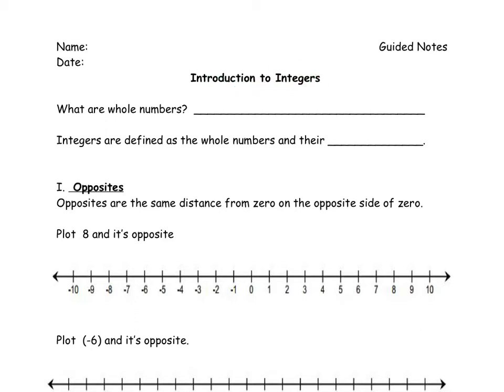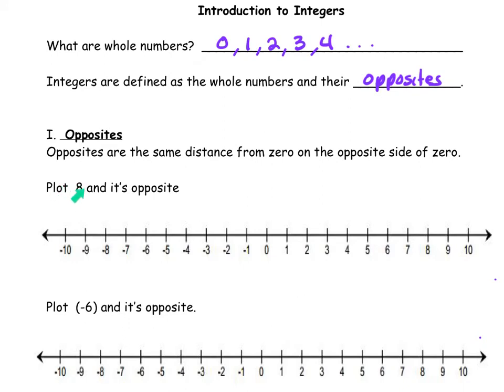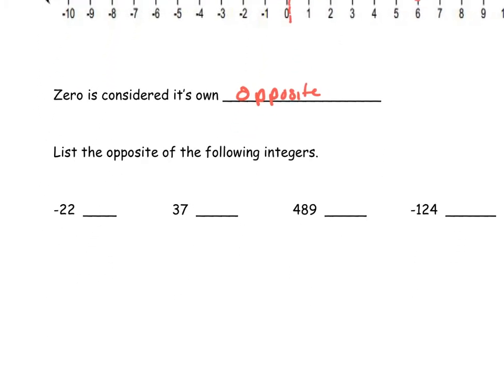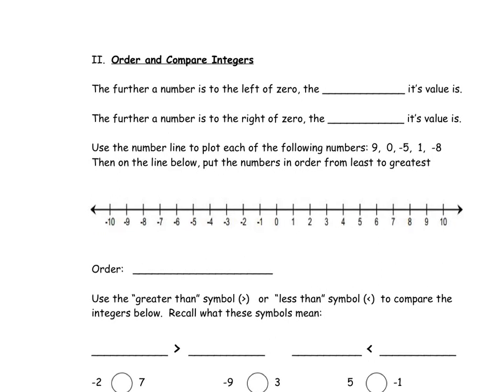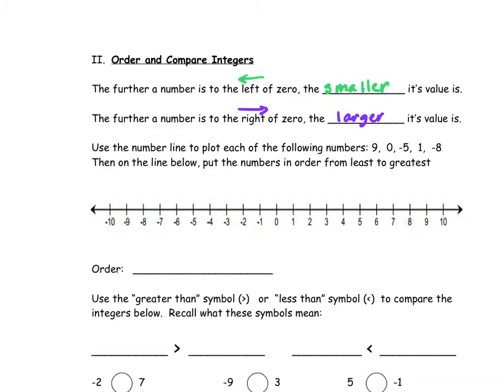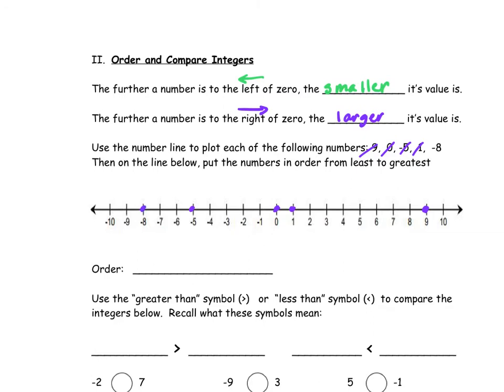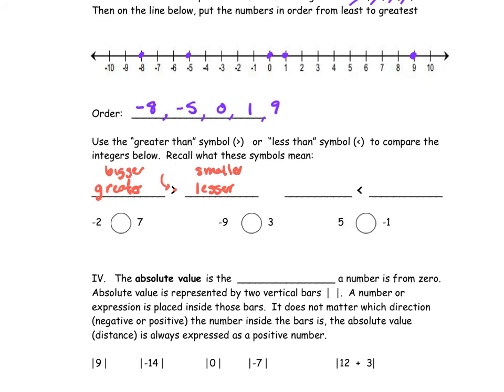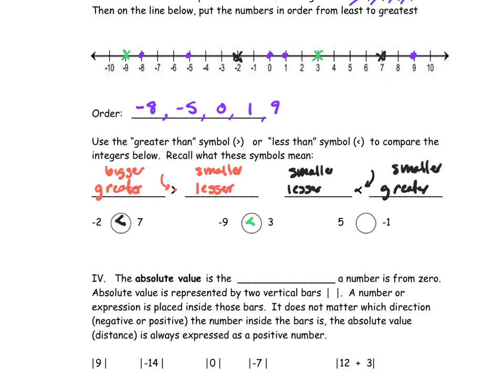Introduction to Integers